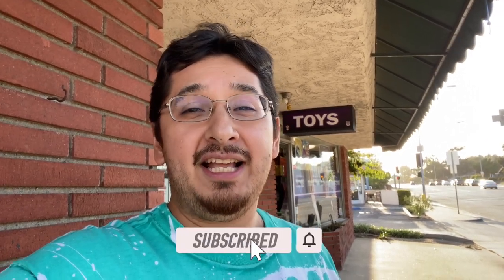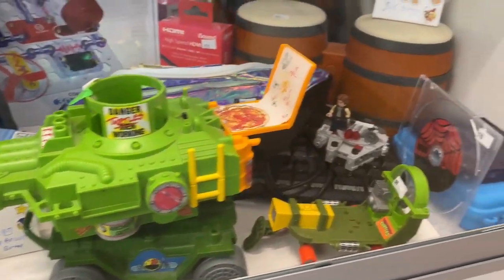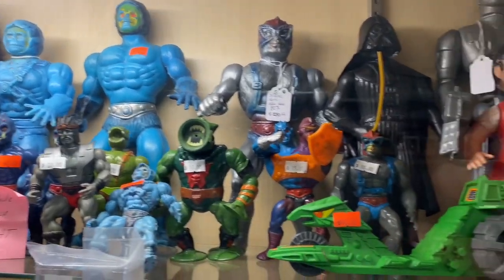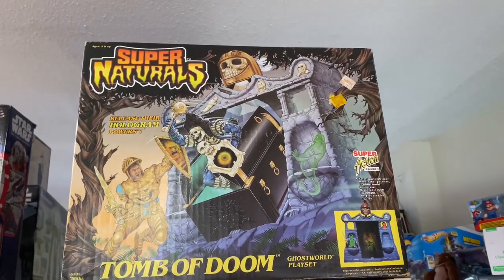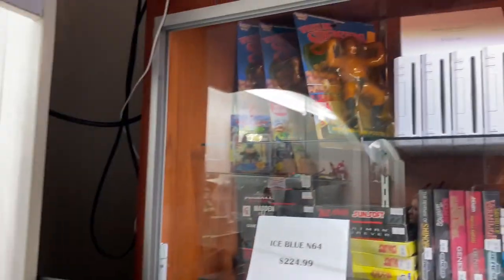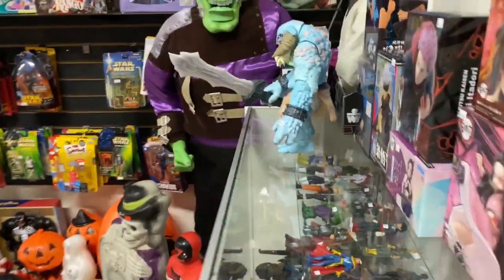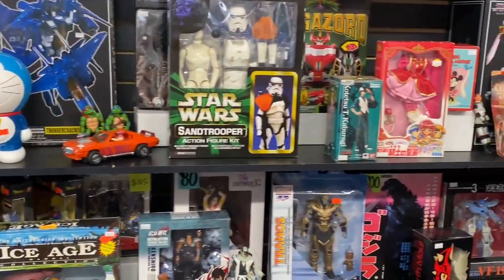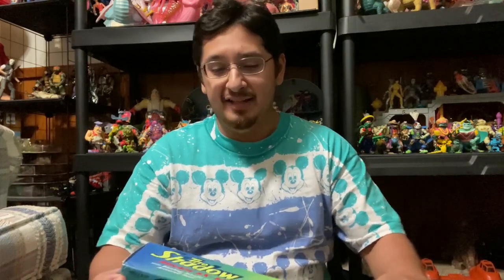Toy Hunt at Toys Of The Universe Torrance CA vintage toy hunting for 80s & 90s toys